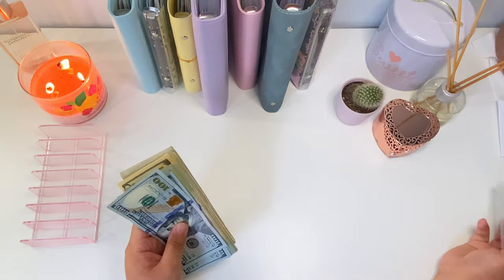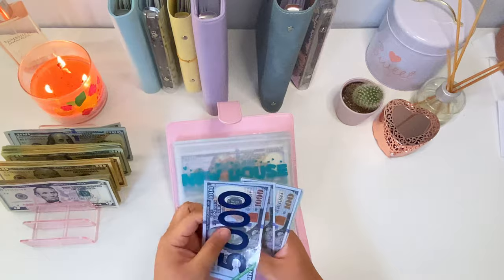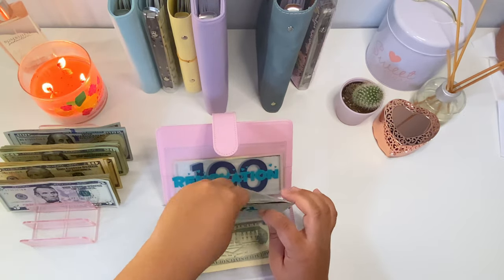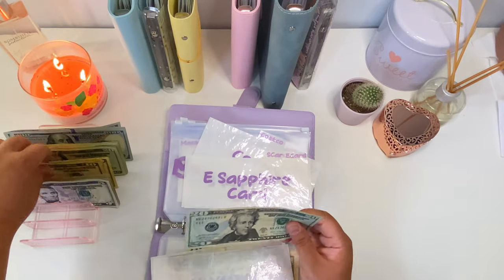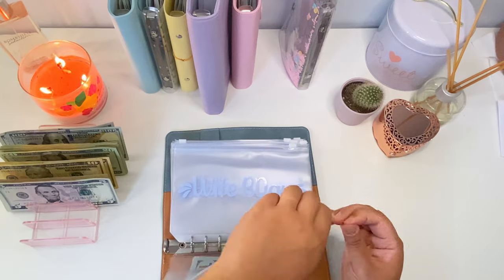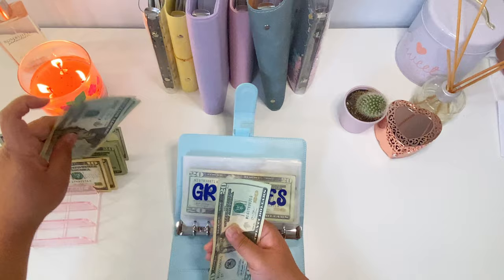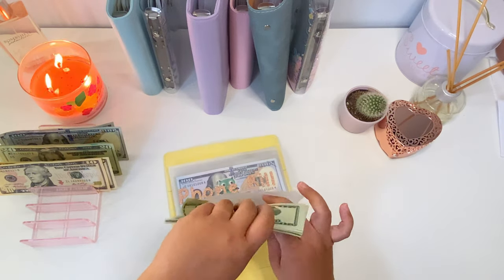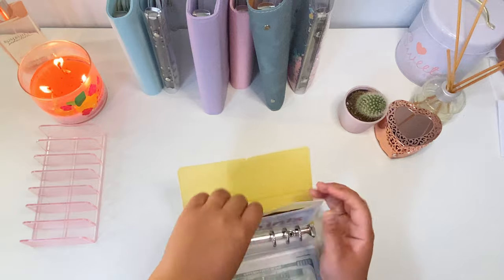$1,635 Cash Stuffing | December Full Time Paycheck #3 | 30 year old budgeter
Hi everyone!

How was your holiday! Lots of love and laughter or more of a arguing and yelling over board games?

I am so excited to share this journey with you and I hope you enjoy this video!

We'll have a bigger give away then!

My ETSY Shop